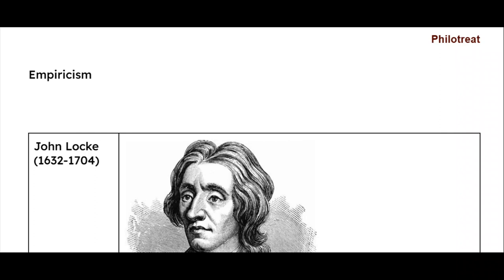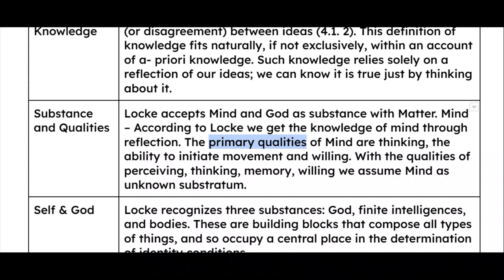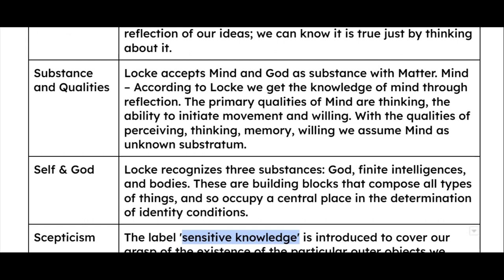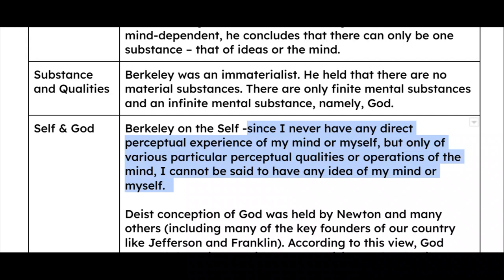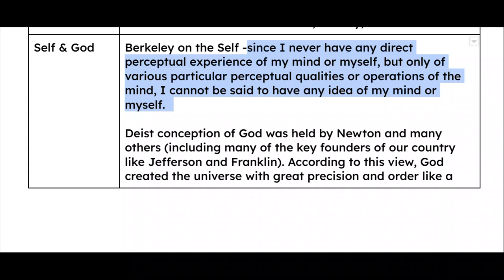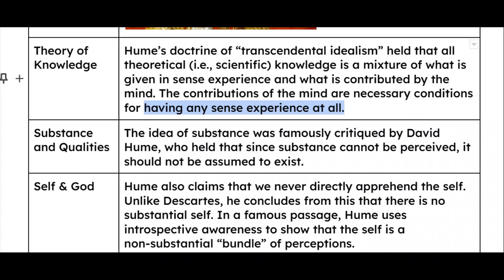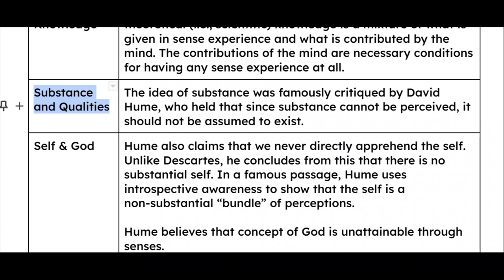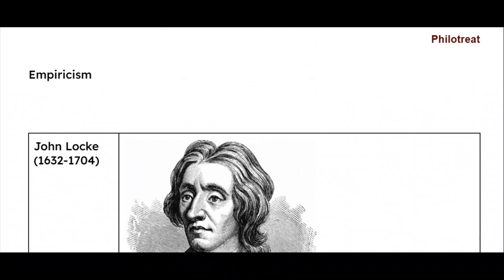Empiricism- John Locke, George Berkeley, David Hume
Here I have talked about the Empiricism and important empiricist philosophers- John Locke, George Berkeley, and David Hume. The concepts discussed are-  'Theory of knowledge', 'Substance & Qualities', 'Self & God', 'Skepticism'.
This is basically a discussion video, so in case you need clarifications, I would always suggest to read more. I would also recommend to comment so that we could continue this discussions further.